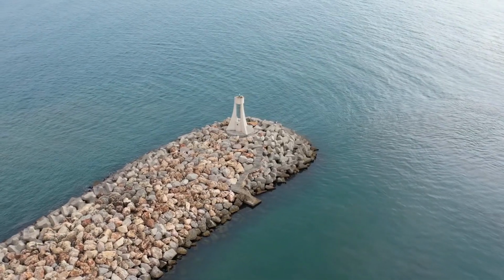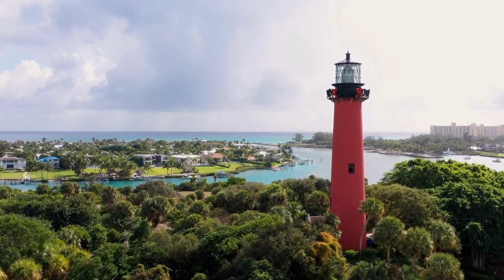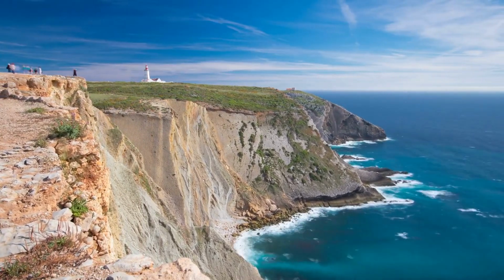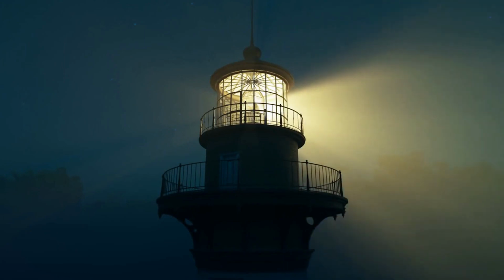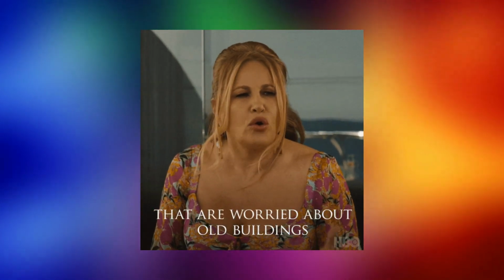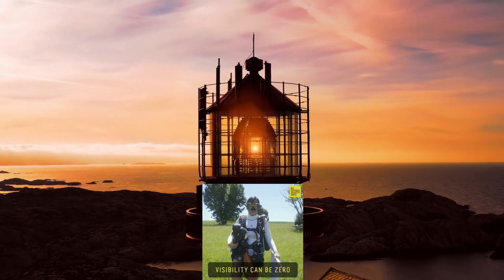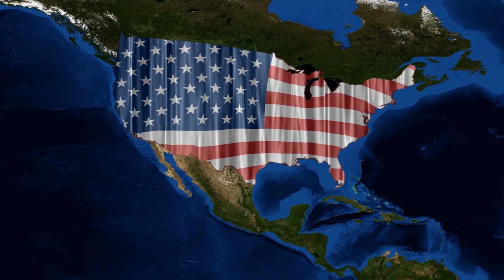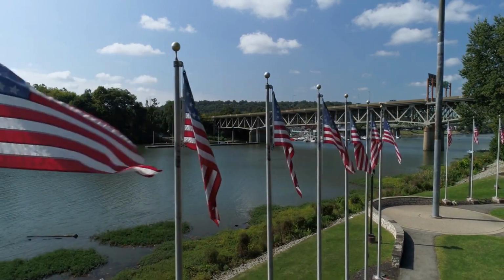10 LIGHTHOUSES N THE USA Historic Necessity: 10 Owner/Operators -It Varies Around The World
Motivation At Hand (MAH) is dedicated to providing guidance and inspiration to individuals seeking meaningful and rewarding careers. We recognize that many individuals may not be aware of the diverse range of opportunities available in fields that are critical to the safety and well-being of our communities.

Lighthouses are a perfect example of this. Often overlooked in the modern era of advanced navigational technology, lighthouses have played a vital role in guiding ships safely through treacherous waters for centuries. At MAH, we believe that it is important to recognize the historical significance and ongoing importance of lighthouses, and to inspire individuals to consider careers in this field.

The critical necessity of lighthouses to the heart is a fundamental similarity that is often overlooked. Both are essential to the safety and well-being of those who rely on them, and both can have dire consequences when they fail. Despite this, they can be taken for granted until there is a problem.

Through highlighting the significance of lighthouses and the important role they continue to play in maritime safety and commerce, MAH hopes to inspire individuals to consider careers in this field. By widening the horizons of those seeking work, we can help ensure that these critical structures continue to serve their important function for generations to come.
Anyone who has the desire to Get Out Of A Rut; or Are In A Rut; or Need To Get Out Of A Rut; come join The DO IT YOURSELF = DIY COMMUNITY!  Who are Pioneers out here in the Wilderness!
MAKE YOUR FOOT THE FOOT THAT COUNTS!